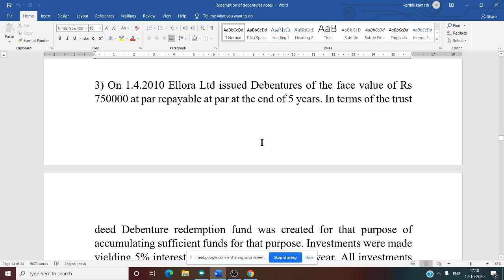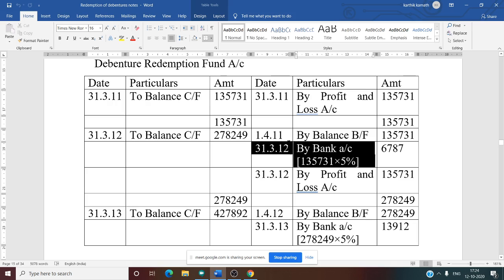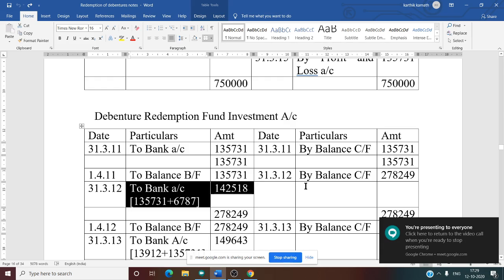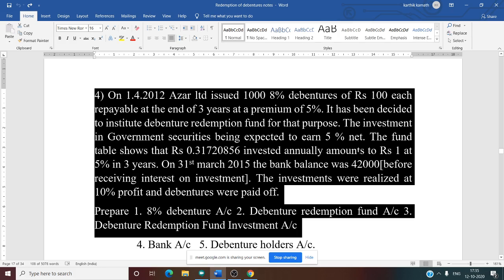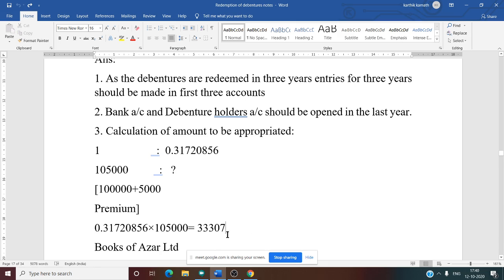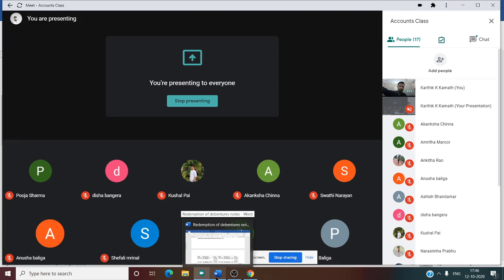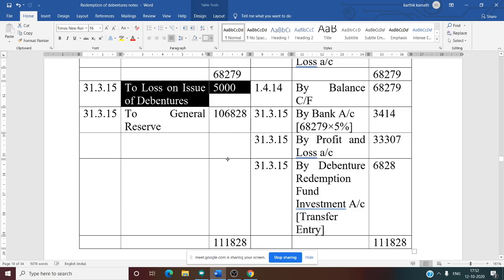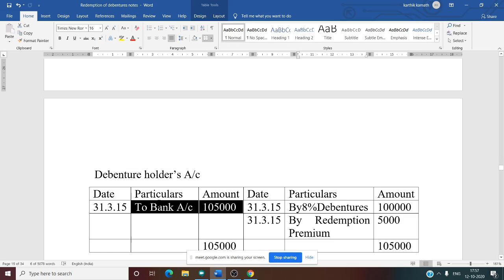Redemption of debenture Class 5 5th Sem B.com MU